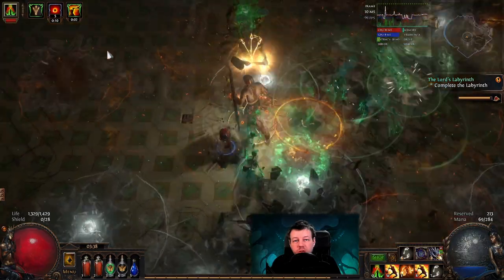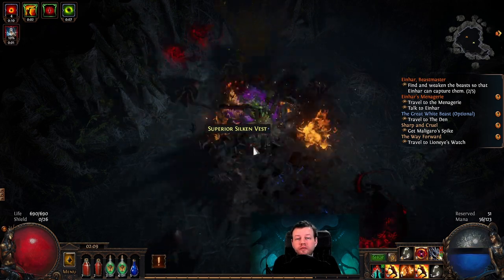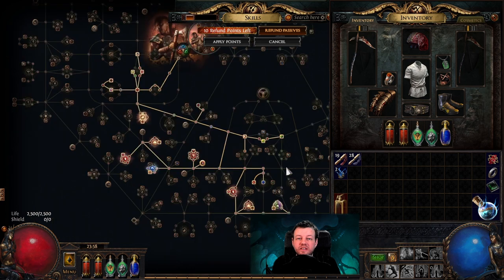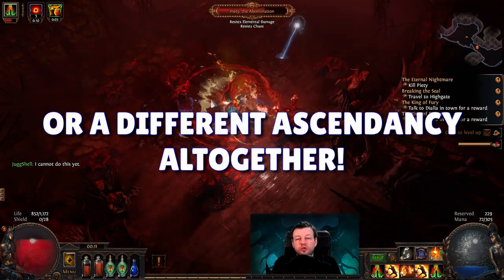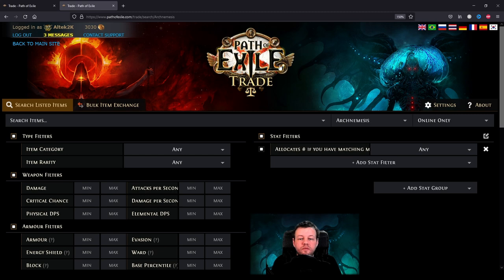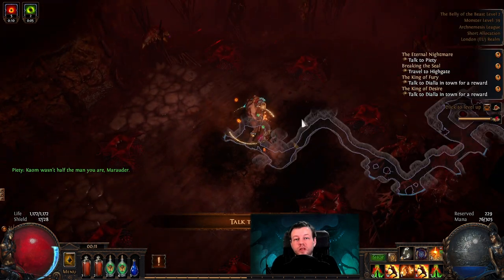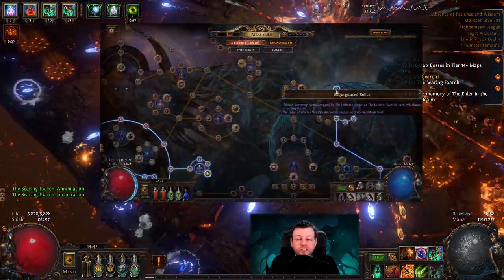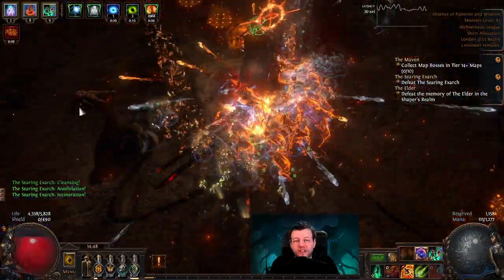PoE forbidden flesh and flame = Extra Ascendancy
This is officially insane!  We can now have 5 ascendancies... One of them can be from any ascendacy derived from your base class.  In this one we cover how to get it, any limitations and acquisition of the required Jewels. This was introduced in PoE 3.17 and brings with it a new way of creating amazing and distinctive new builds.

You can also farm the jewels to get a tonne of exalted orbs.  The jewles are the new Hidden Flame and Hidden Flesh unique jewels that are used as a pair.  Definately something you should strive for!

I hope you find this useful and enjoy!